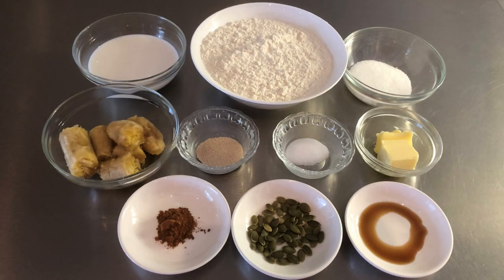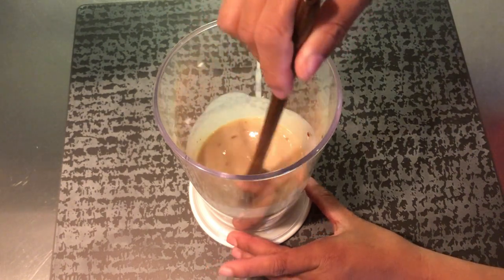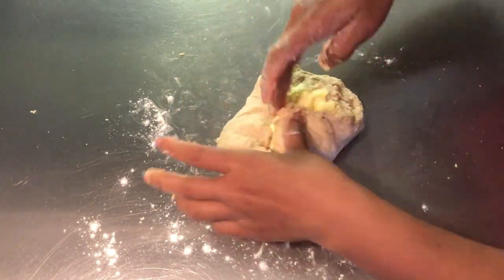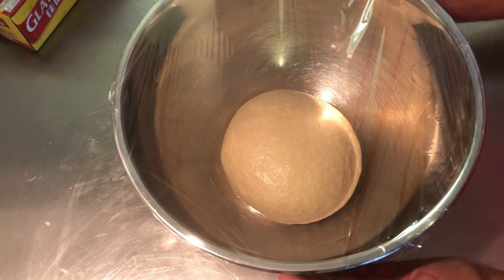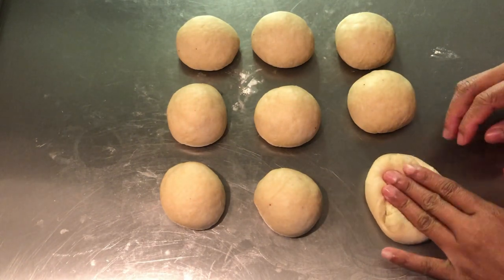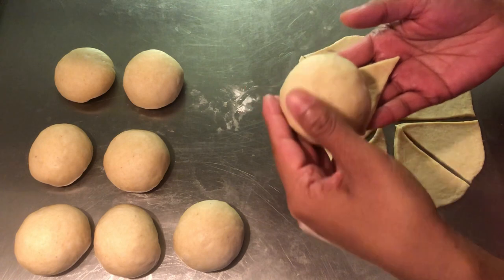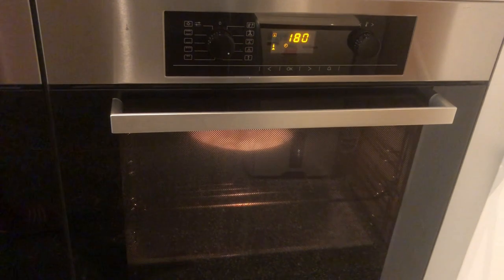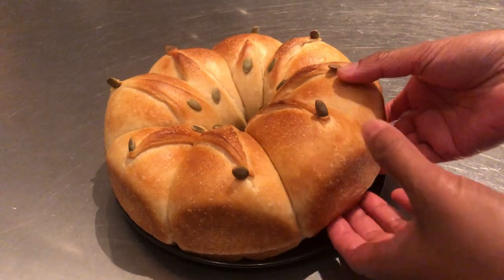How to make the Best Banana Crown Rolls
Today, I’m going to make some Banana crown rolls. These rolls have a great flavor and will be perfect for breakfast or for a snack anytime.  It’s a beautiful roll and will get anyone’s attention.  It’s not hard to make and may become your favorite way to use your over-ripe bananas.  I’m sure everyone will love these rolls.  So, what are we waiting for?  Let’s get started.

Ingredients:
315 grams bread flour
120 grams over ripe banana
30 grams granulated sugar
2.5 grams salt
3 grams instant yeast
30 grams unsalted butter, room temperature
1 tsp ground cinnamon
½ tsp vanilla extract
140 ml milk
Some pumpkin seeds

Steps:
Using a blender tube, or bowl, add salt, sugar, cinnamon, banana, milk and vanilla extract.
Mix with the hand blender until everything is liquified.
Using a wooden spoon, stir it until the cinnamon is incorporated.
In a mixing bowl, add flour, banana mixture and yeast. Mix it until you form a dough.
Transfer to a lightly floured surface. Knead for about 1 minute.
Add butter and continue to knead for 8-10 minutes until elastic.
Transfer to a lightly oiled bowl, cover and let it rest for 1 hour.
After rising, transfer the dough to a lightly floured surface.
Dust it with a bit of flour and press it flat.
Divide the dough into 9 pieces and each dough approximately weighs 70 grams.
Form each dough to a small ball. Cover and let it set for 10 minutes.
Flatten each ball and roll into a ball again, with the exception of the last ball.  Roll it flat with a rolling pin.
Divide into 8 triangular segments.
Attach all triangles to the dough balls. And transfer to a non-stick or lightly buttered baking pan.
Cover and let rise for 1 hour or until doubled in size.
Uncover the rolls and brush with milk.
Place your pumpkin seeds
Bake in a preheated oven at 180 degrees celsius for  15-18 minutes or until golden brown.
Remove from the oven.
Let cool for 5 minutes in the pan and transfer to a serving dish.

Happy baking!